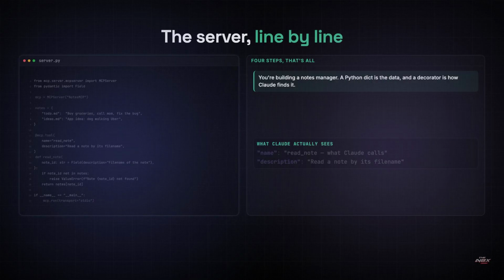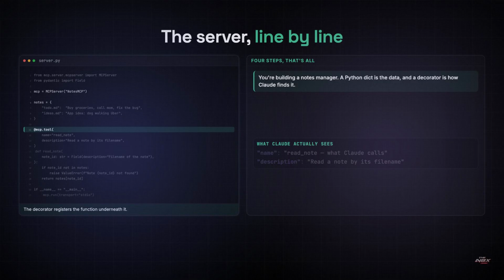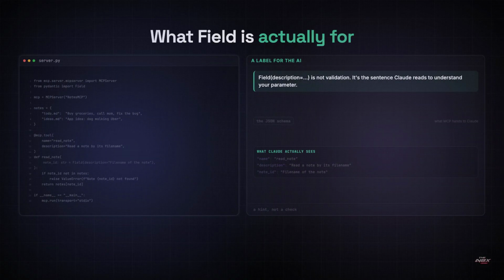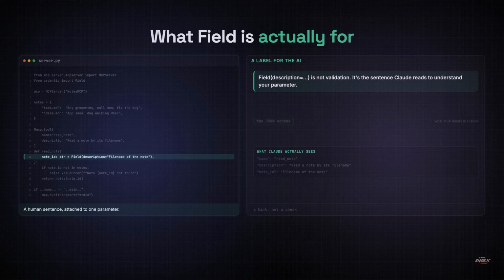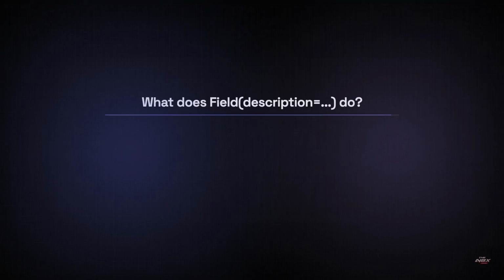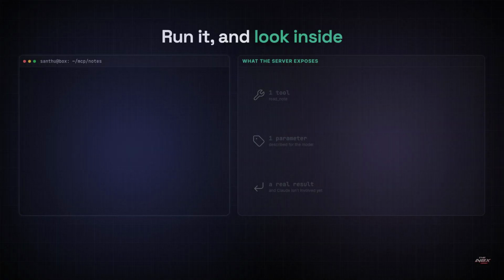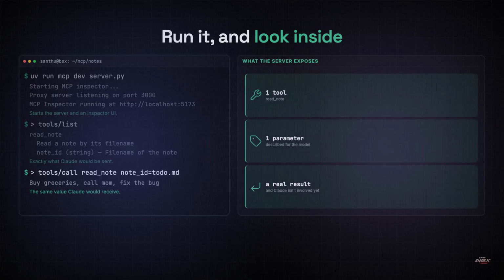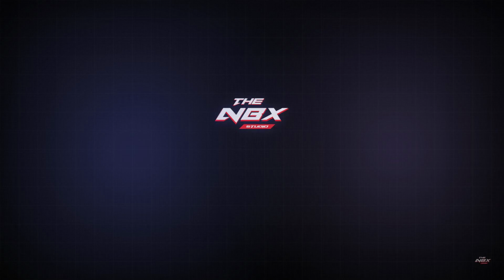Build An MCP Server In Python — Every Line Explained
It's a decorator on a normal Python function. That's the whole thing.

In this video, THE NBX STUDIO breaks down a working MCP server built line by line, why Field(description=) exists, and what actually happens when you run it

⏱️ CHAPTERS
00:00 - Twenty lines, not a weekend
00:18 - The server, line by line
01:08 - What Claude actually reads
02:02 - Running it

User Queries:
build mcp server python
fastmcp tutorial
mcp tool decorator
pydantic field mcp
mcp server example
how to create mcp server
mcp python sdk